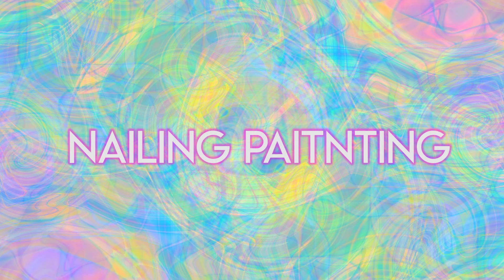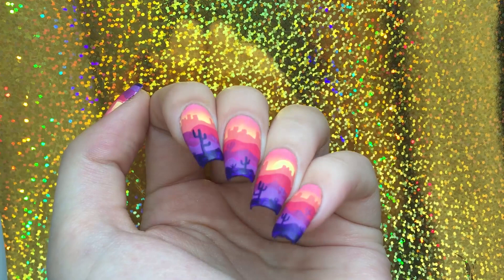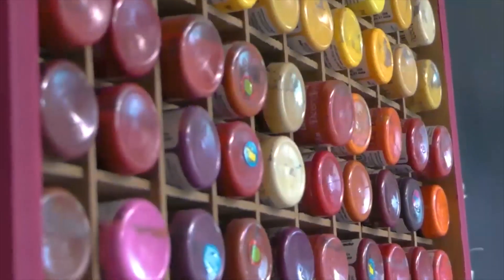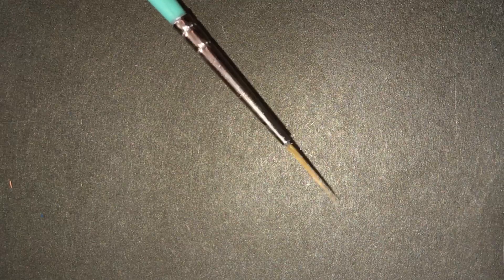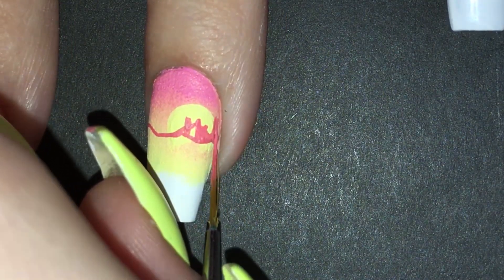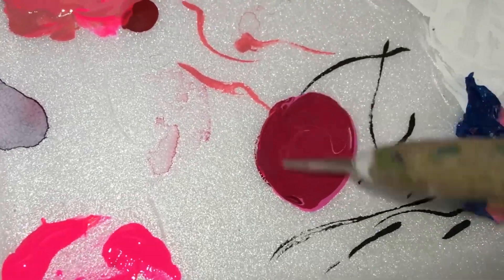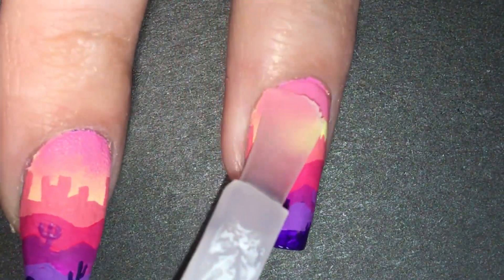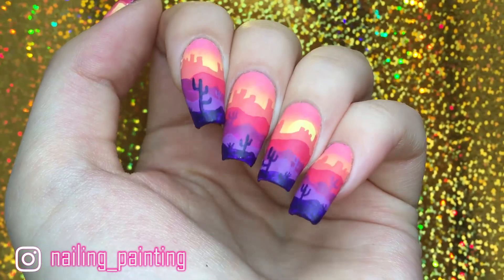Freehanded cactus nail art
This is my first video and I hope you'll like it! I had so much fun painting this design and editing the video. Please share any constructive criticism.

Products used:
-base coat: Sally Hansen "invisible" (I know this isn't a base coat but I ran out so that's better than nothing)
-Sally Hansen "Matte Top Coat"
-Acrylic paint from Americana